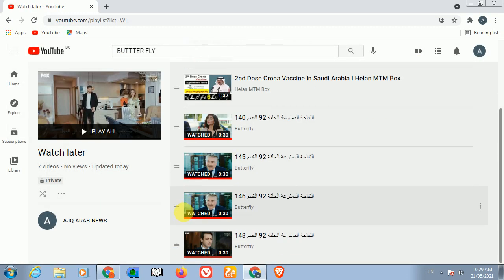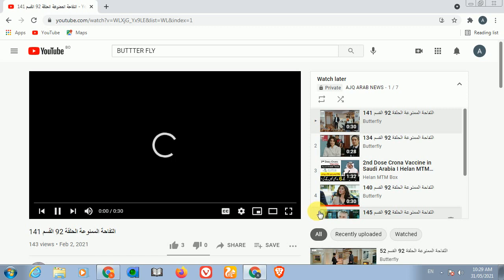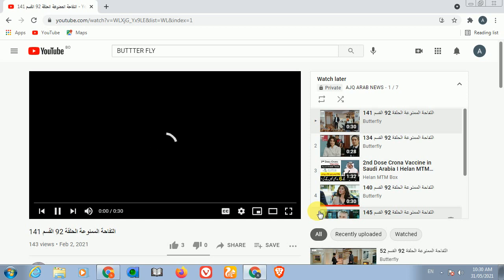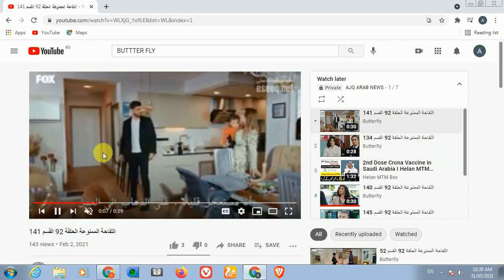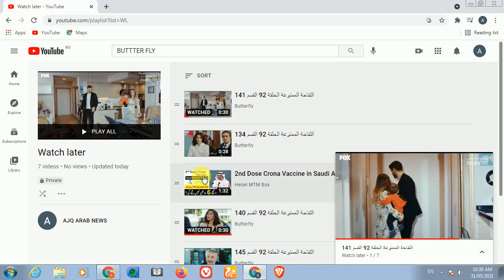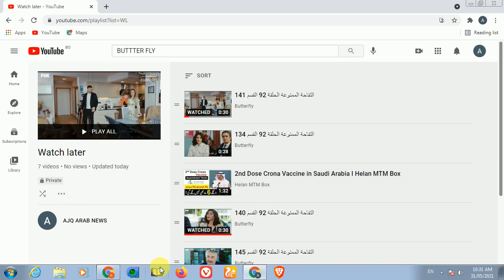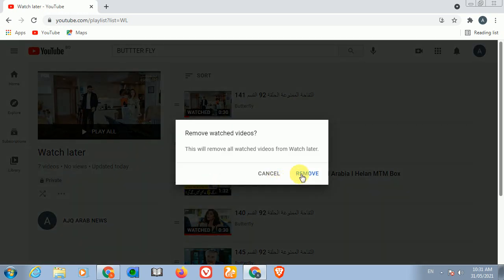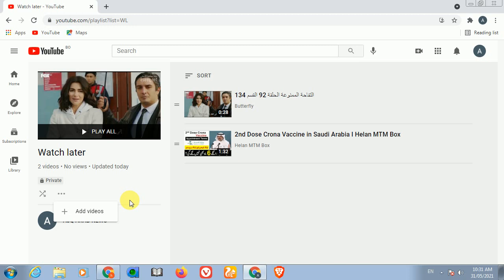How to Delete ALL Watch Later Videos from YouTube At Once On Computer ! | Add | Removed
How You Can Delete All Watch Later Video and Also UnWatched Video from YouTube Watch Later  by Using Computer

Can you Delete All Watch Later Video At Once ?

00:00:54 Click on Home & Save into Watch Later
00:1:44 Play the Watch Later Video
00:02:04 Watched Video
00:02:03 Pop- Up removed all Watch Video
00:03:15 Checked Watched Video Deleted & unwatch video there in watch later list
00:03:33 Removed Video one by One

AJQ DAILY AWAZ